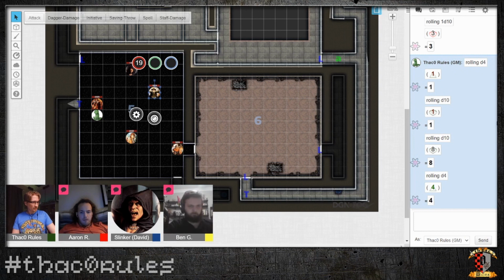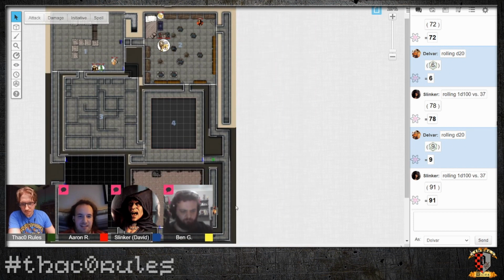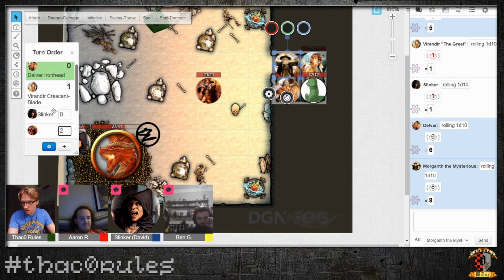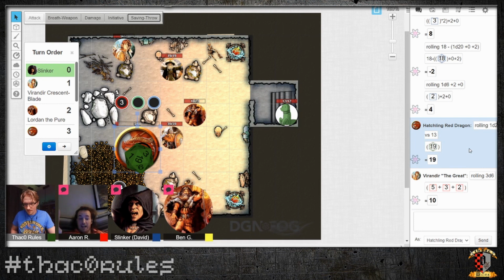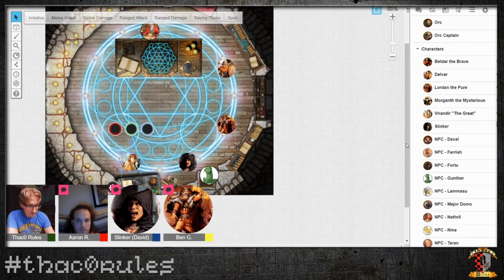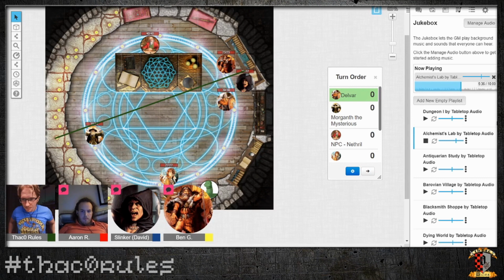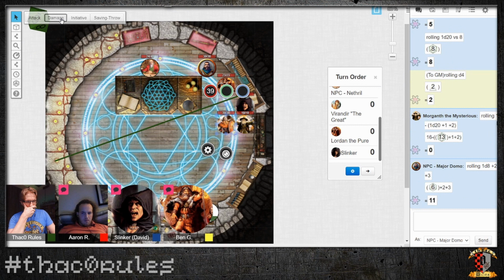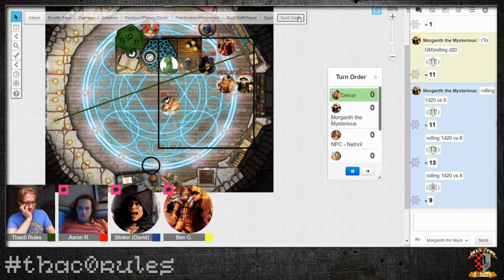Intro to AD&D Livestream - Session 12| Thac0 Rules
Recorded from our Twitch stream. We are wrapping up the last few sessions of playing through the Introduction to Advanced Dungeons & Dragons, before we start in on a full Campaign!